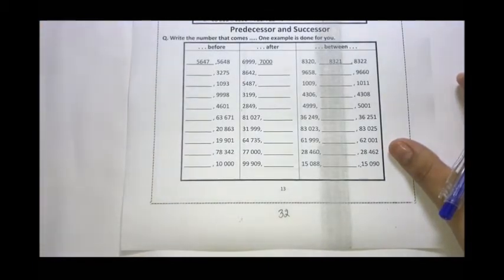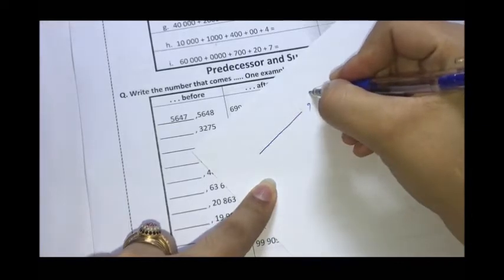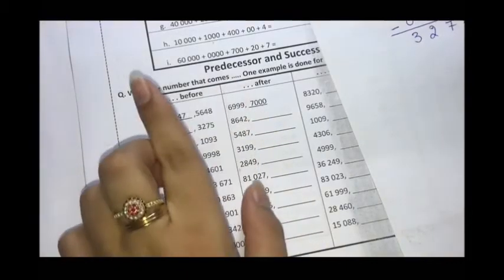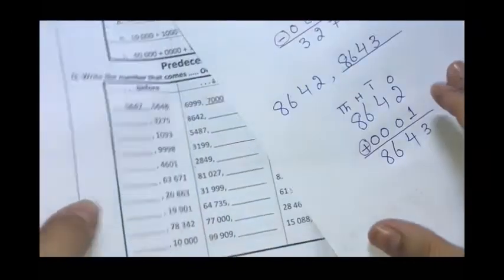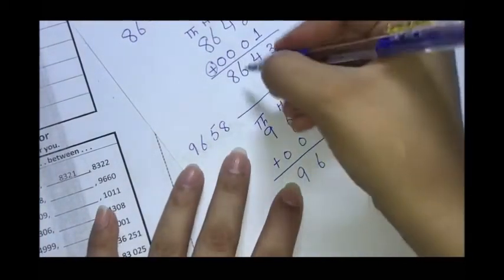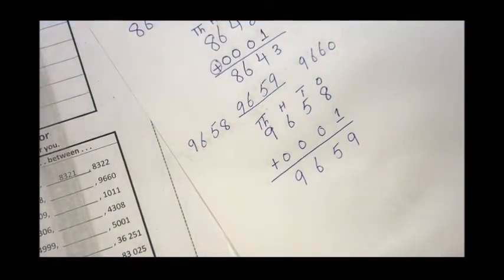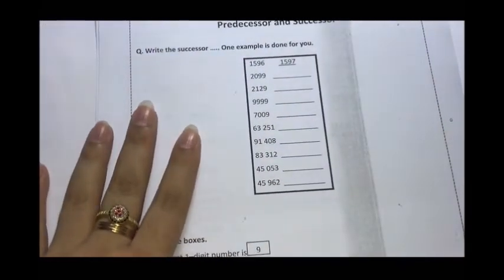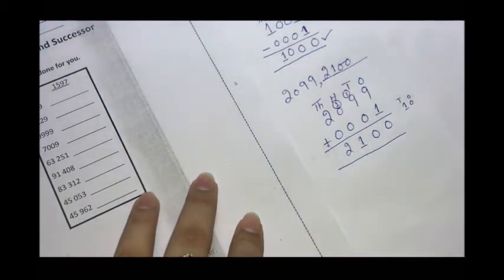Class 3 Maths(Predecessor and Successor)